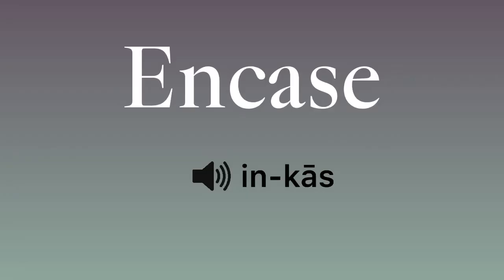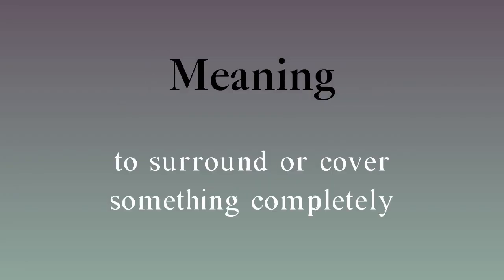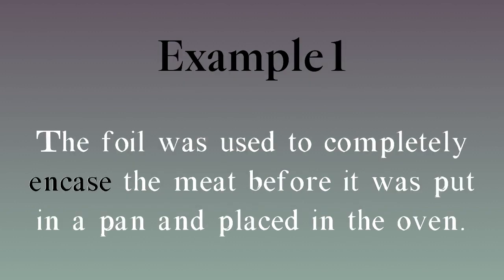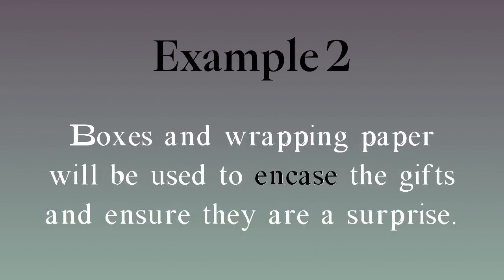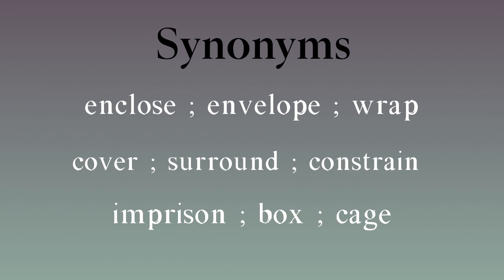Encase meaning - Encase pronunciation - Encase example - Encase synonyms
How to pronounce

Enhance your language skills with our comprehensive guide on daily use English words. Learn and improve your English vocabulary effortlessly, exploring basic English vocabulary to boost your language proficiency. Start your journey to mastering English with us.

More English words to learn